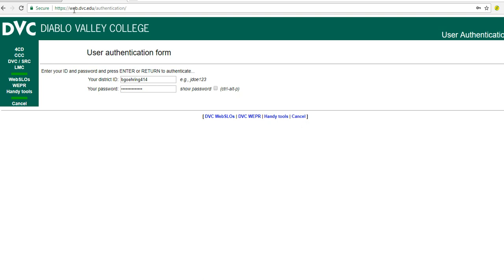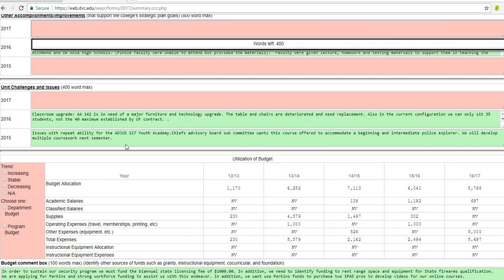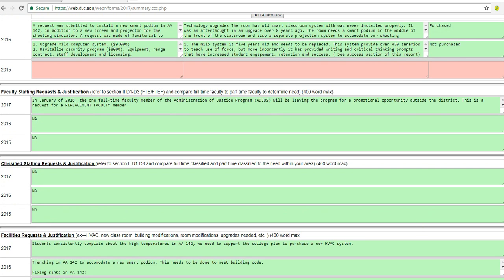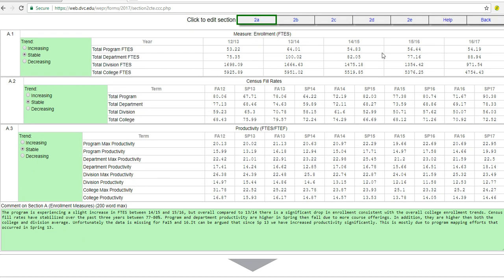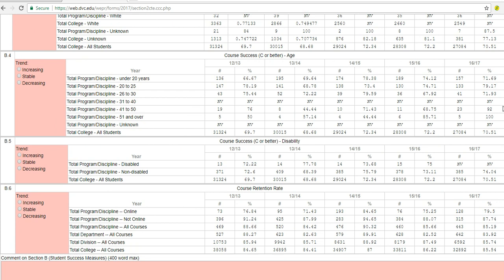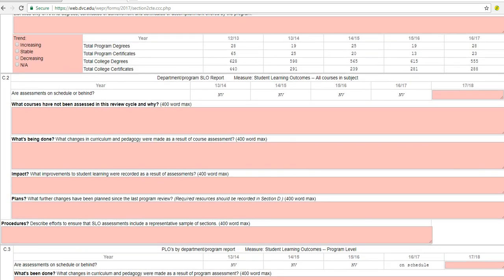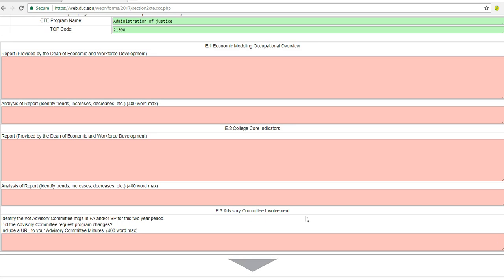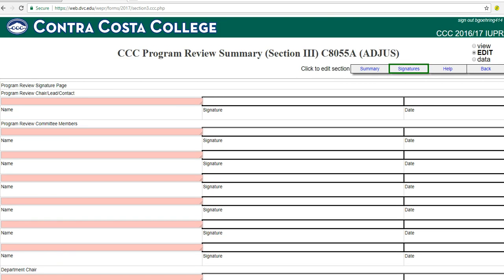Academic Annual Plan and Program Review video instructions FA 17